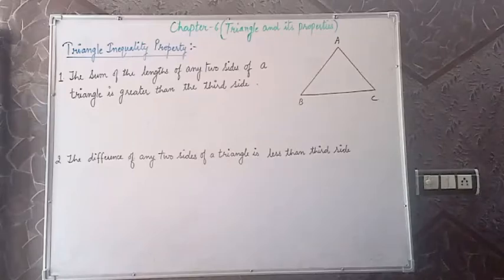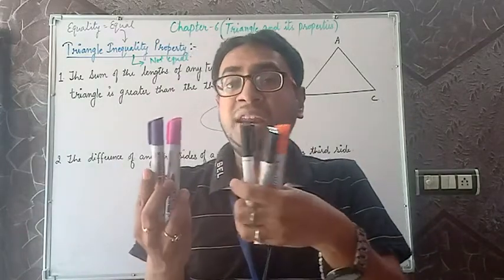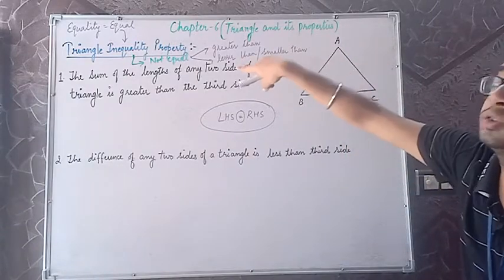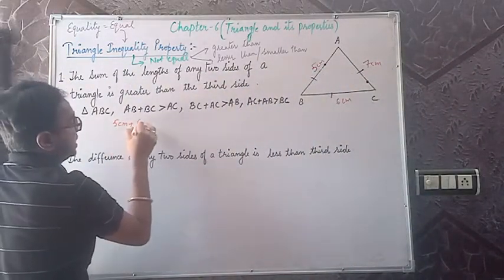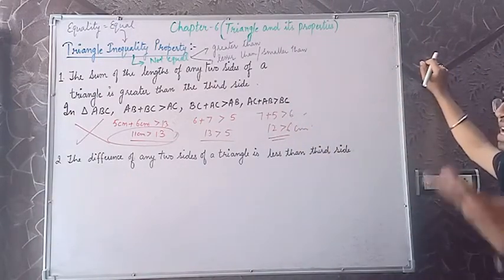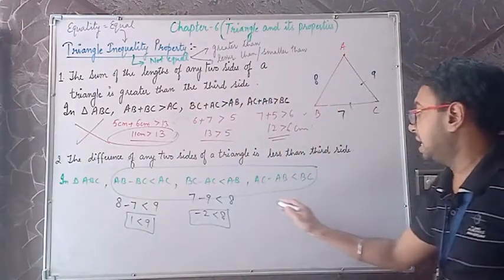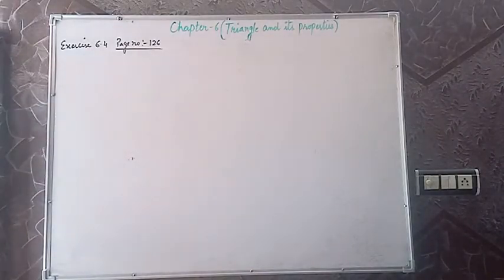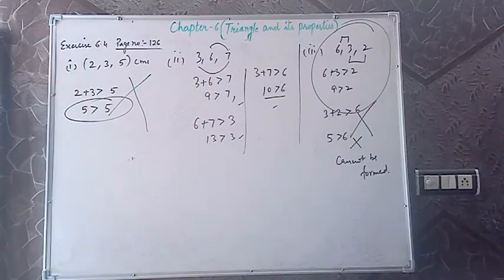Chapter 6 Triangle and its properties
Triangle Inequality property